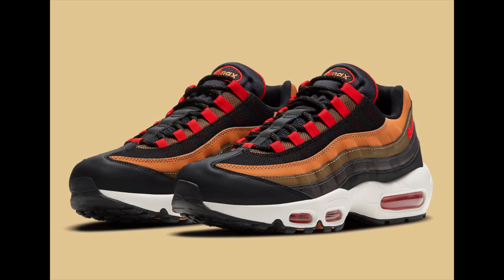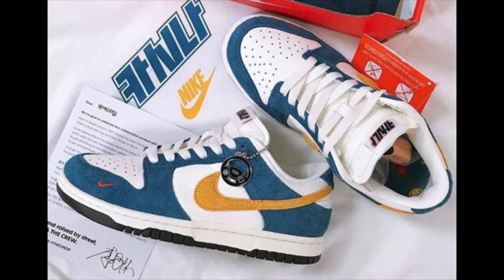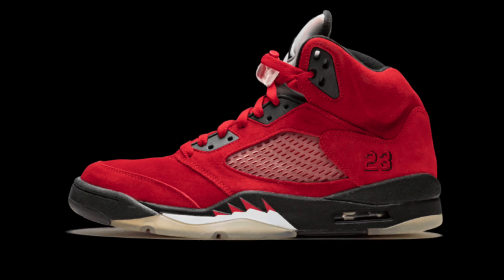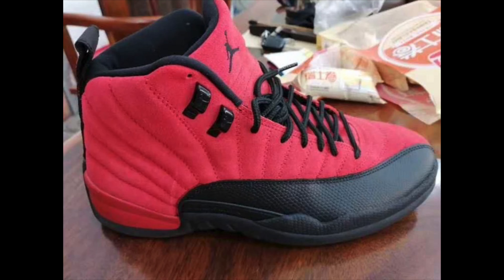Air Jordan 1 zoom (league of legends)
Jordan 1 zoom